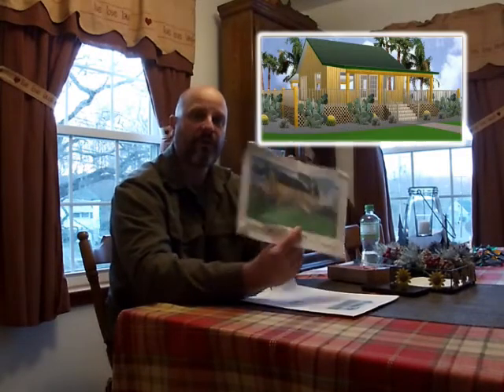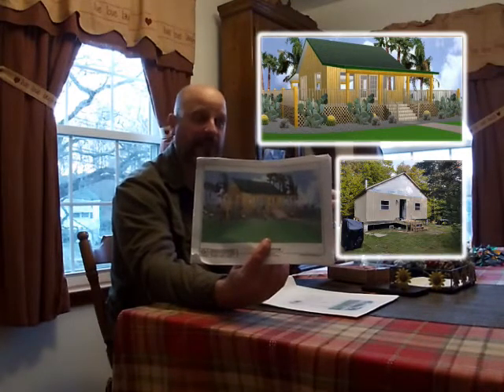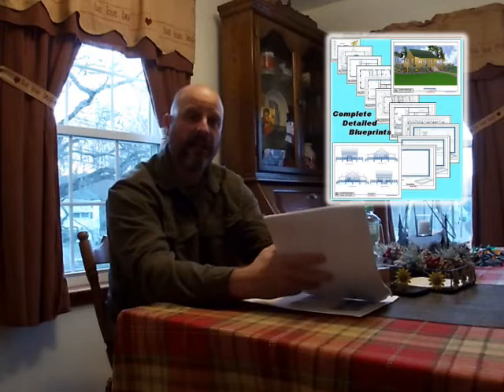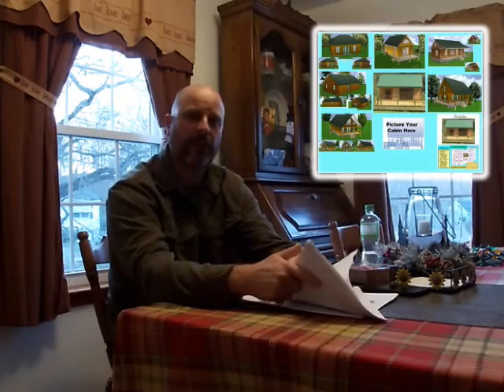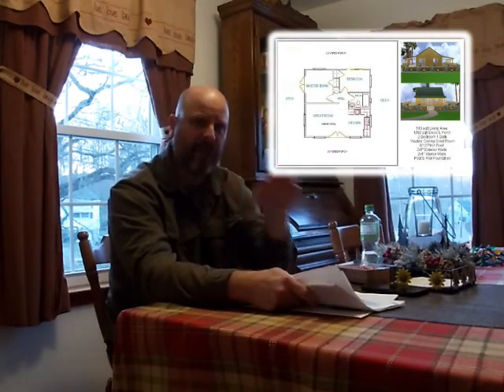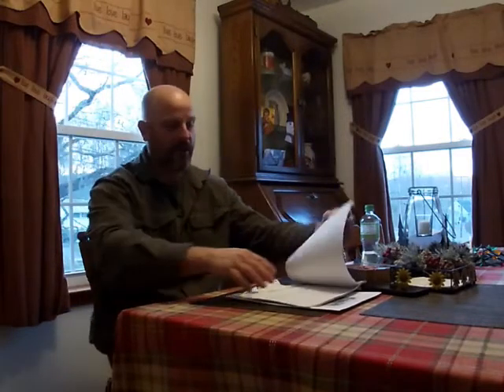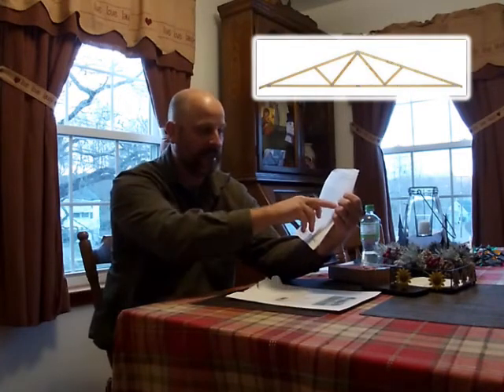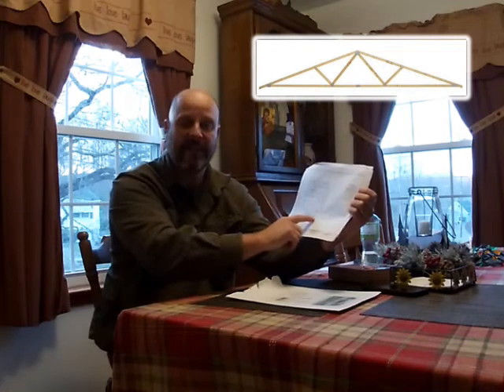My 24x24 Cabin Plans Off Grid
I have been asked too many times. What plans did you use to build your cabin? So I made a short video on what plans and if they where worth it.

So if you like the outdoors and chasing that dream of a cabin in the woods! Come tag along and watch me chase it.